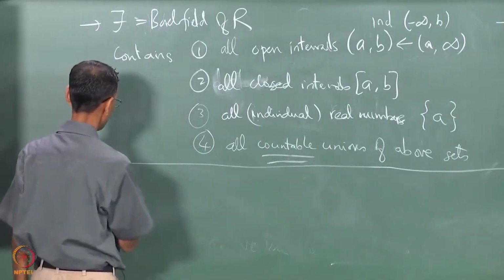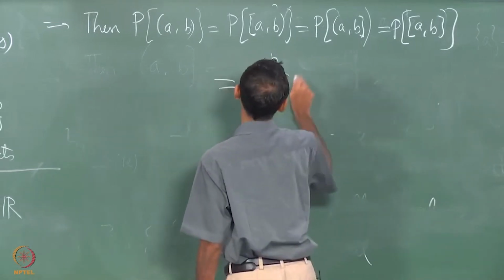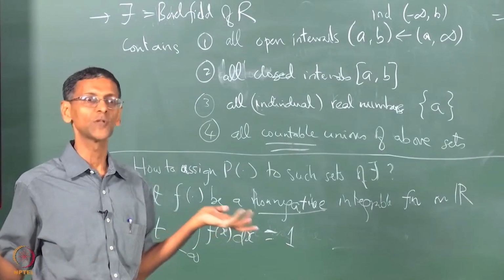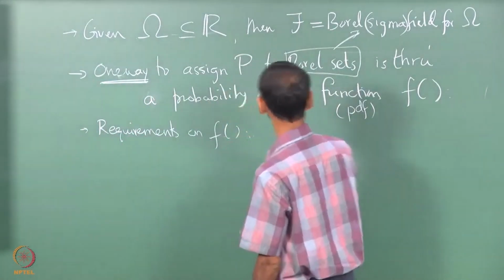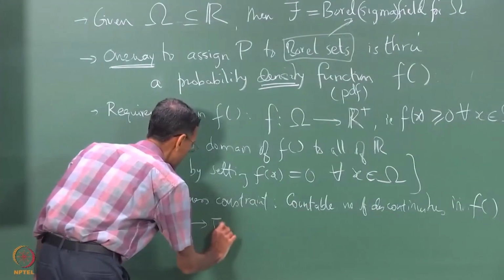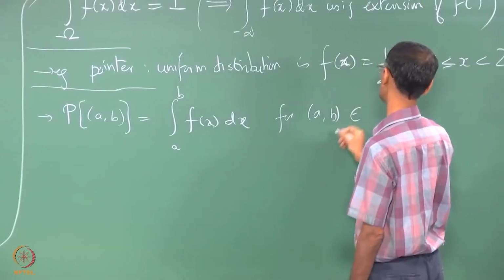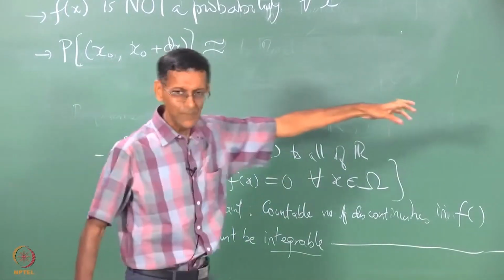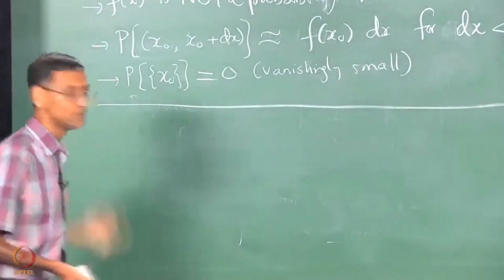Probability density function (pdf)